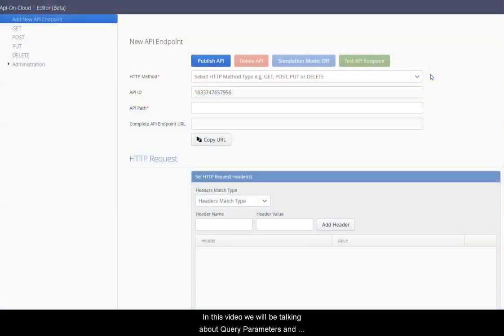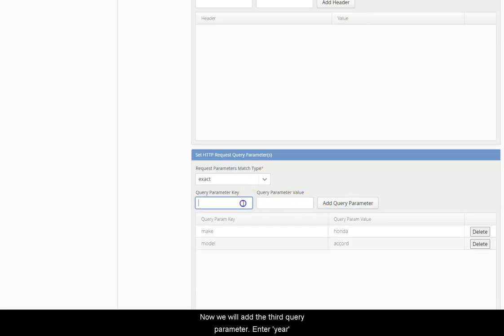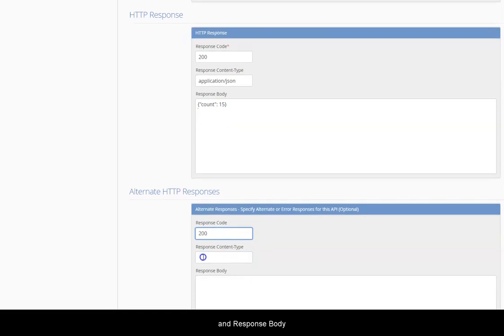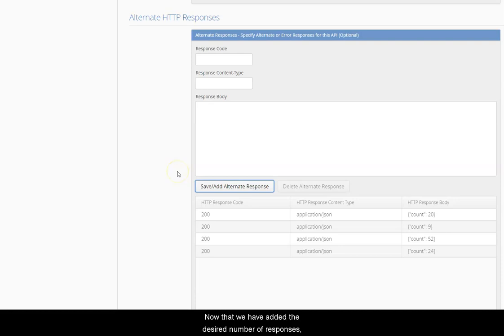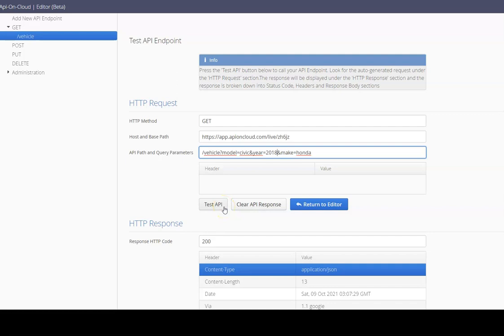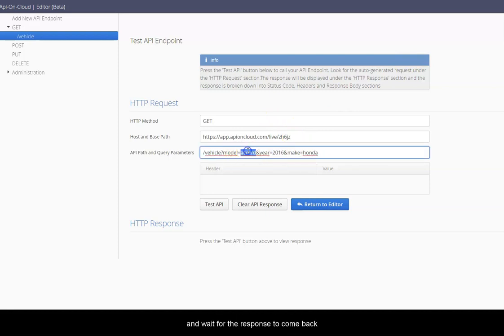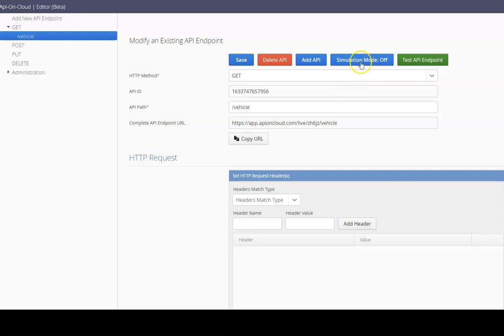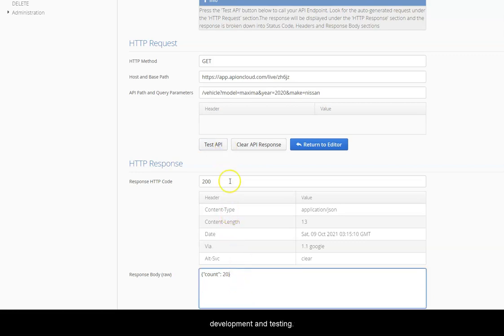REST API - Request Query Parameters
In this video, we will be demonstrating how Api-On-Cloud's Online API Editor can be used to define an API that accepts Query Parameters. We will also show how multiple responses can be associated with the API and how query parameters can be coupled with response simulation to create Virtual APIs during application development and testing cycles. We will be using the no-code virtual API creation platform, Api-On-Cloud, create your virtual API in the cloud by visiting us